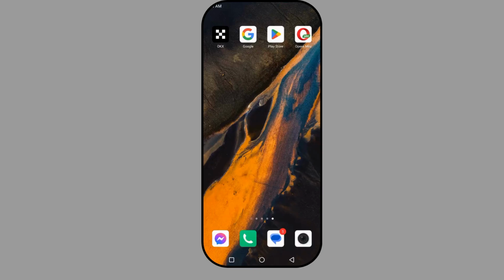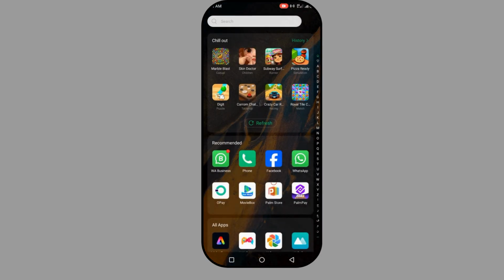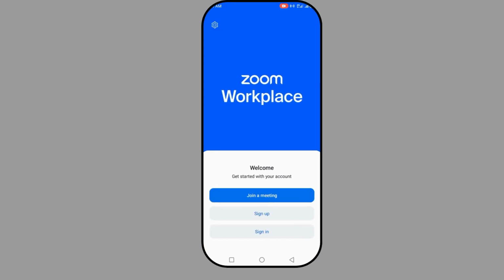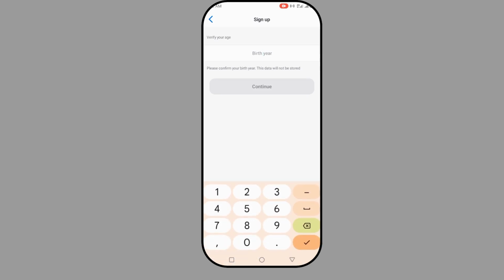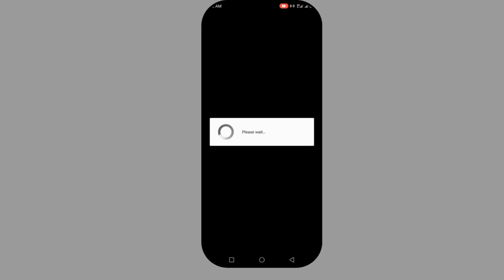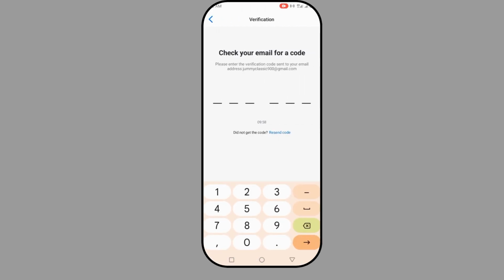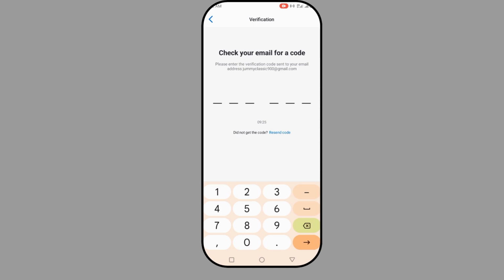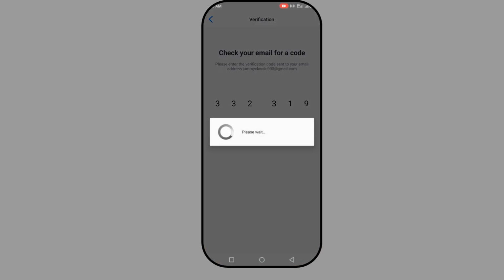How to Set Up a Zoom Account on Mobile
In this video, you will learn How to Set Up a Zoom Account on Mobile

Learn how to create and set up your Zoom account on mobile devices. Follow this easy guide to get started with Zoom for meetings and video calls